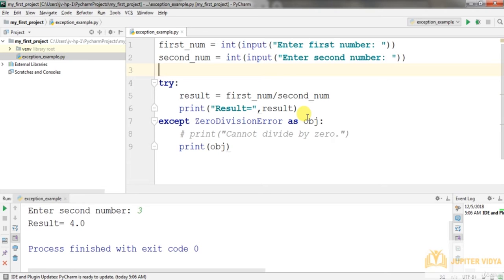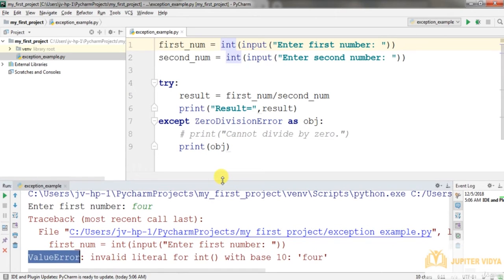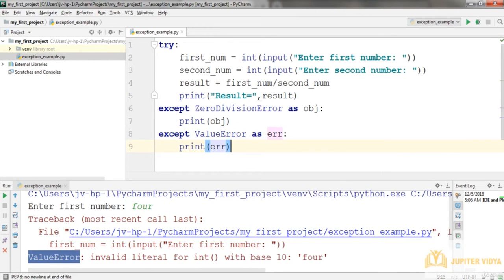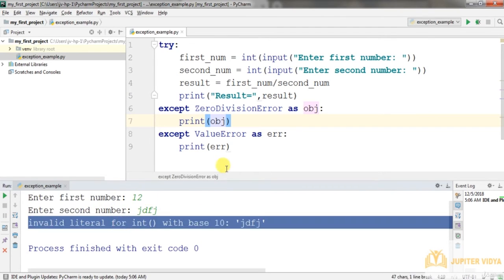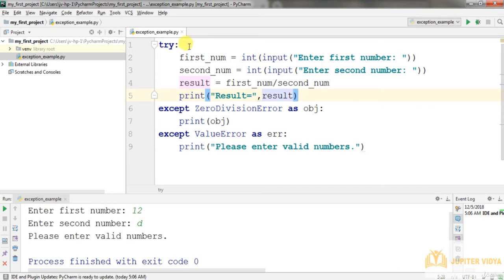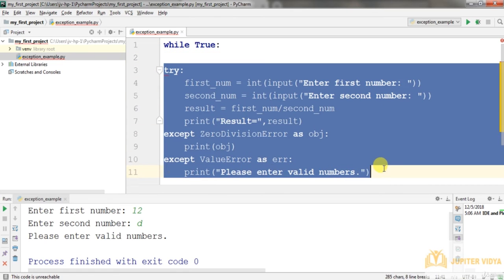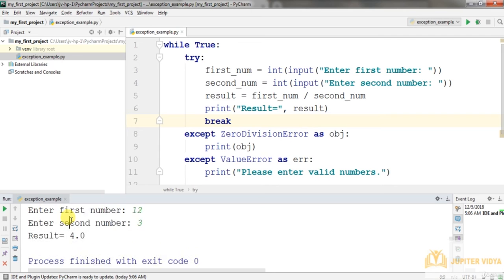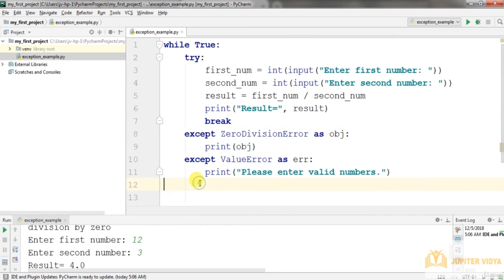12.3 Exception Handling Example | Learn Python Programming Step by Step Tutor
Exceptions are events that occur in the code. A programmer can handle such conditions and take necessary corrective actions. Few examples: ArithmeticException – When bad data is provided by the user, for example, when you try to divide a number by zero this exception occurs because dividing a number by zero is undefined.